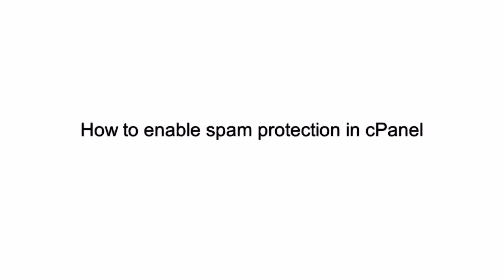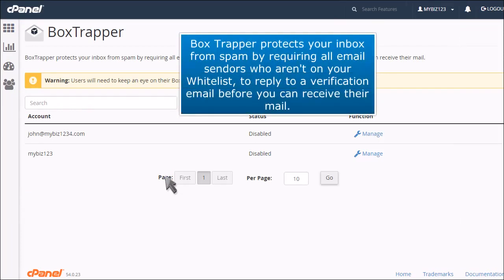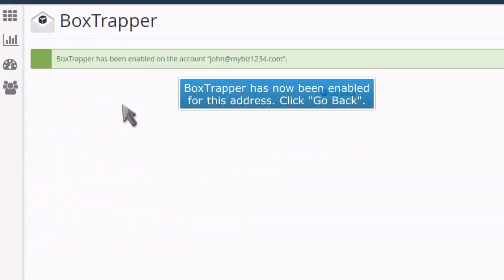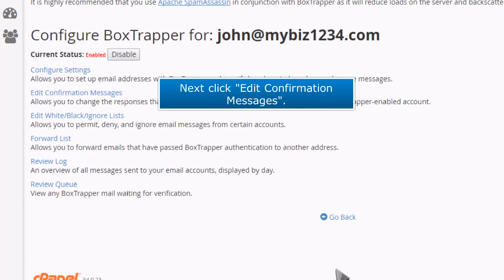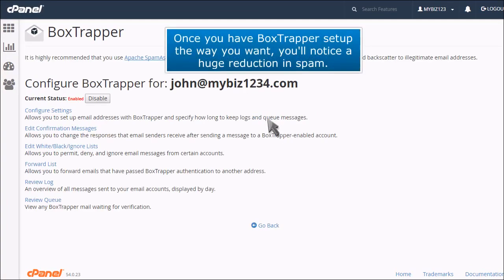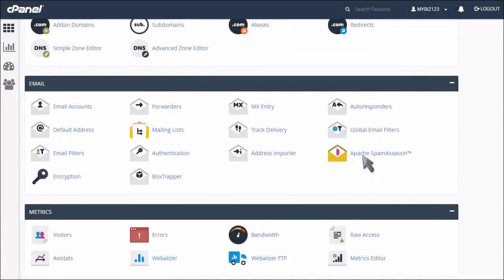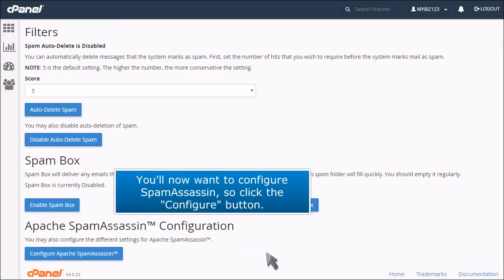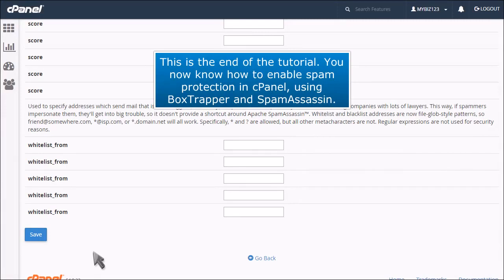cPanel: How to Enable Spam Protection in cPanel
In this HostPapa tutorial, we show you how to enable spam protection in cPanel.

cPanel is a web-based control panel that makes running a website easy. Within the cPanel dashboard, you can create email addresses, setup addon domains, shopping carts, or install WordPress with the click of a button.